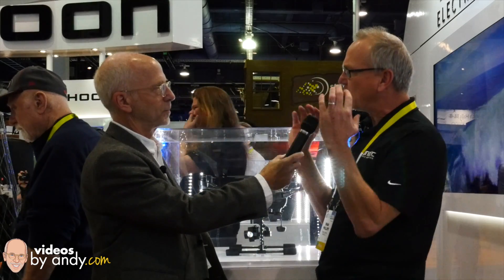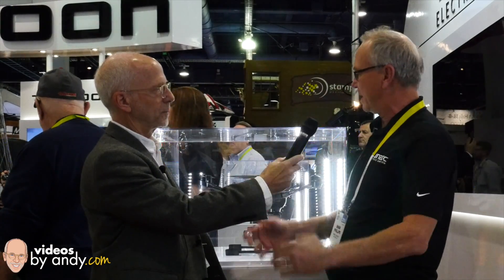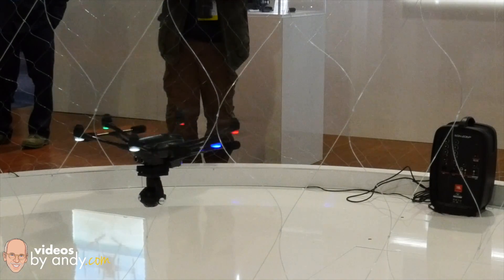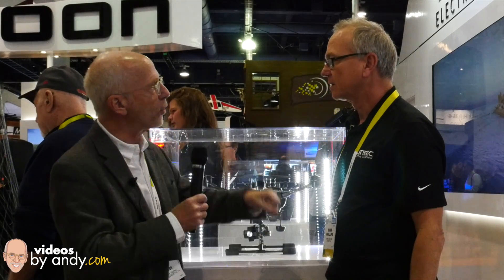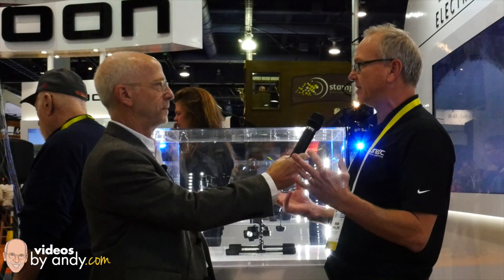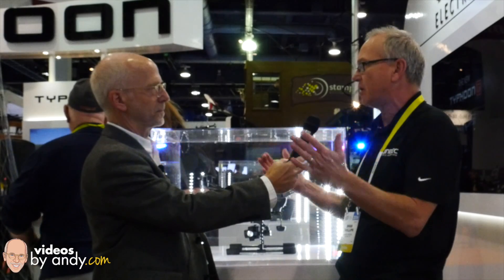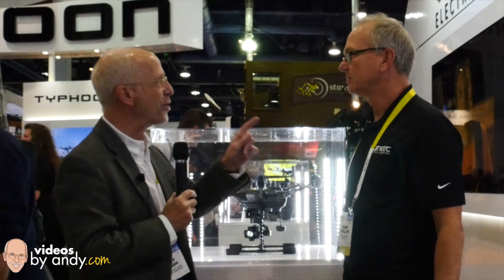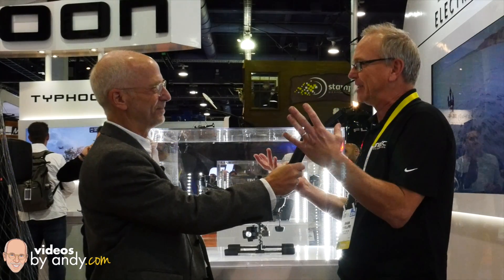The Gadget Guru Interviews Shan Phillips, Yuneec USA, CEO At CES - Yuneec Typhoon H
From the Consumer Electronic Show in Las Vegas, I had the opportunity to speak with Shan Phillips, CEO of Yuneec USA and we discussed a variety of topics that centered around the rapid growth of this company and the introduction of Yuneec's Typhoon H hexacopter.